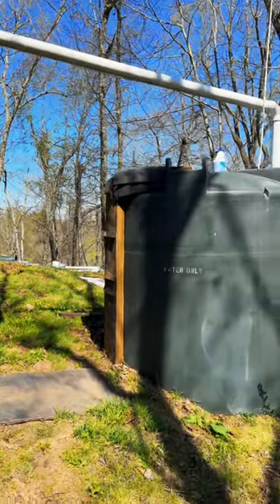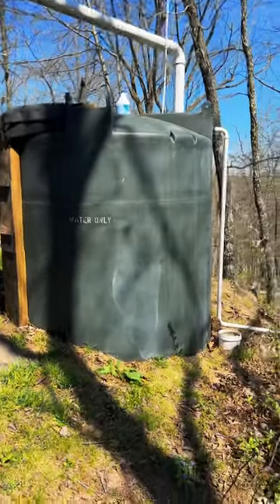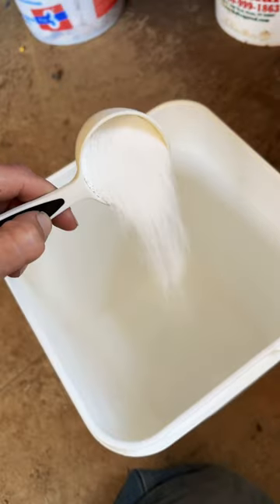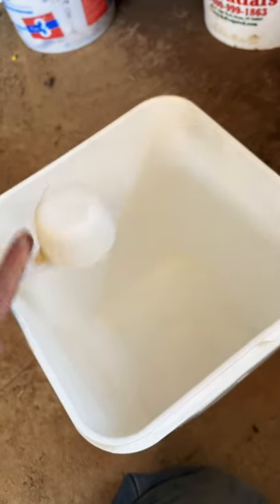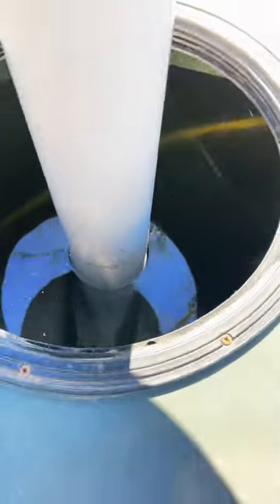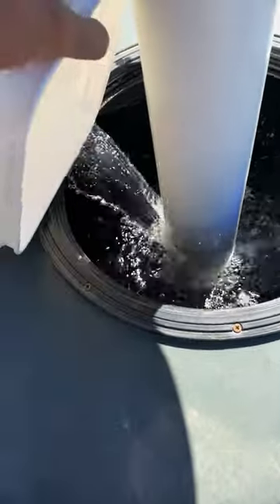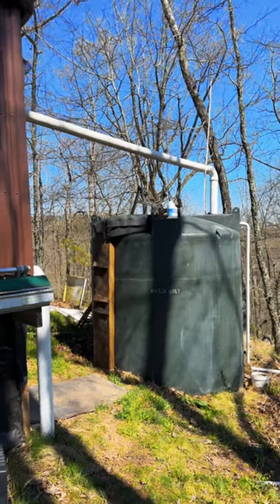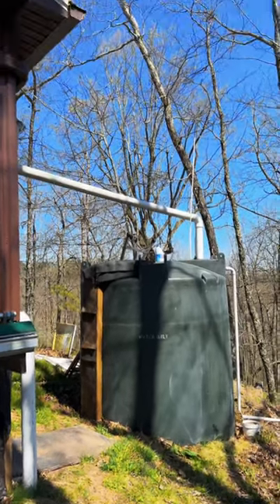Treating the rain water collection